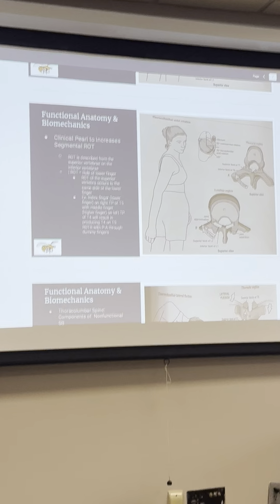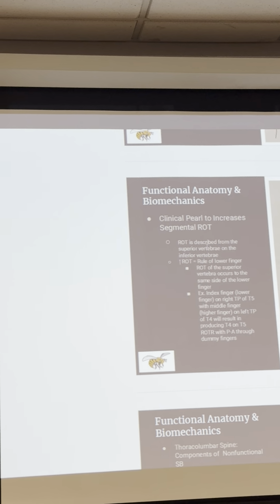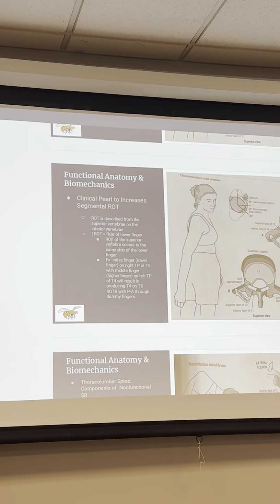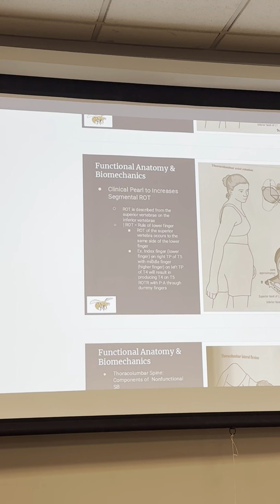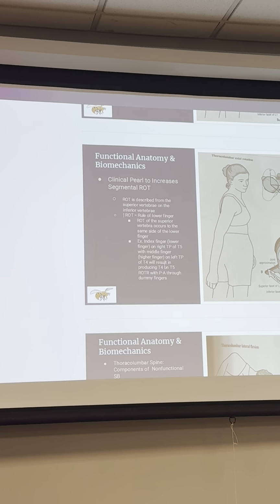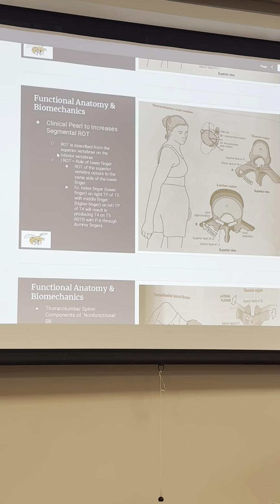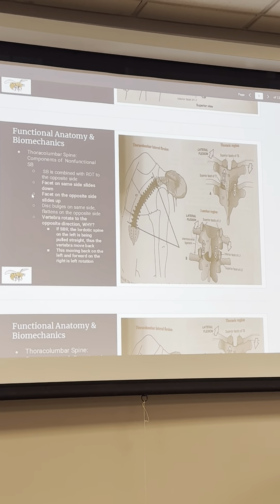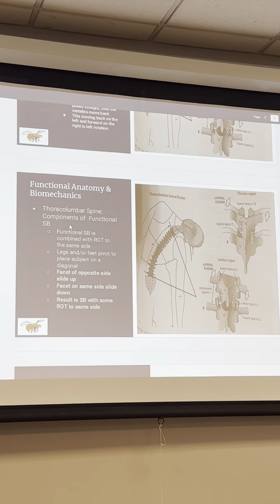Clinical spine: Components of nonfunctional side bending and rotation (lab)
This content is subject to human error